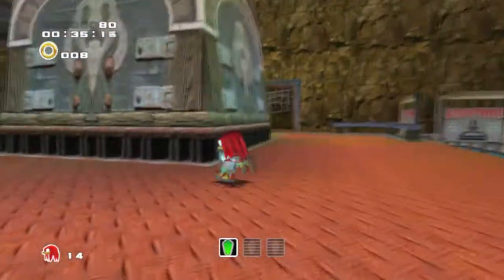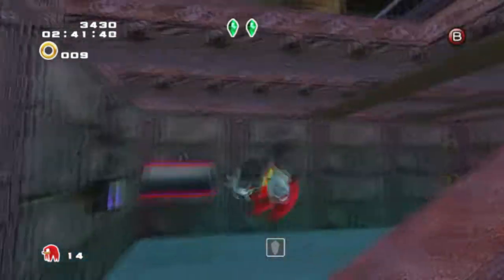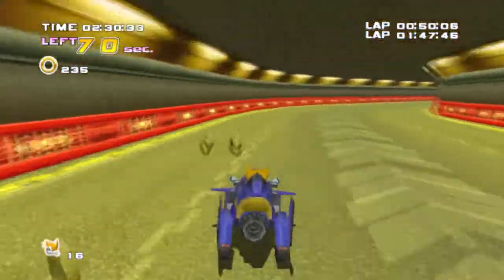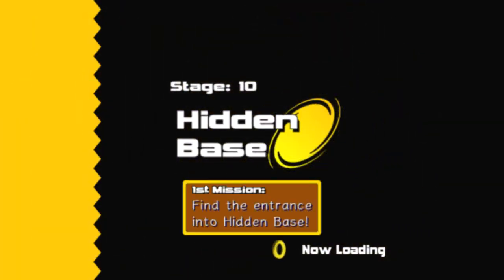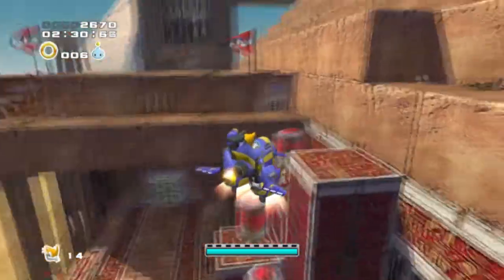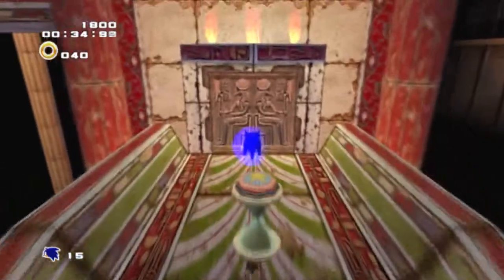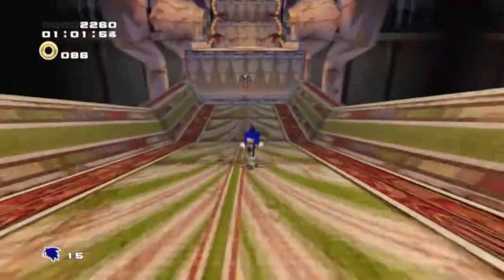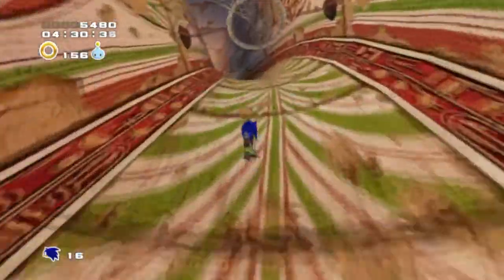Sonic Adventure 2 - Hero Story - Ep3, Egg Hunt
While Knuckles is screwing around in the sewers, Tails and Sonic are hot on the trail of Doctor Eggman. After regrouping with Knuckles, we begin to infiltrate his base in the desert.